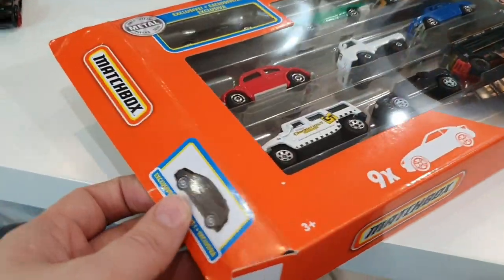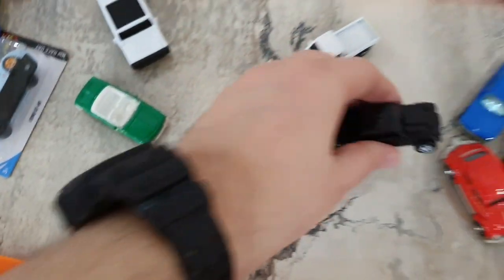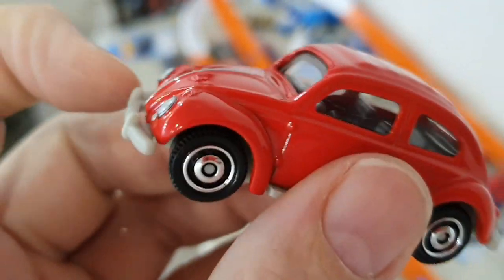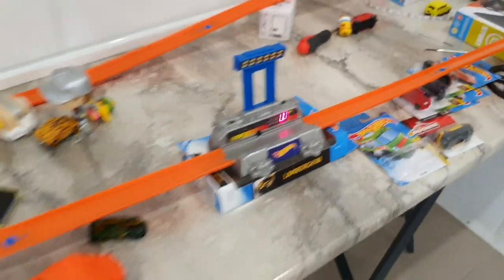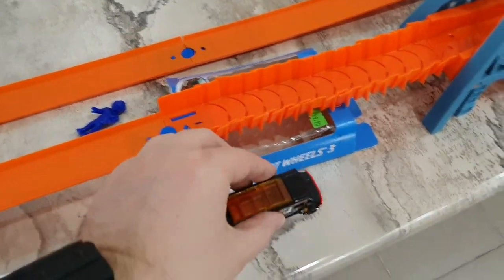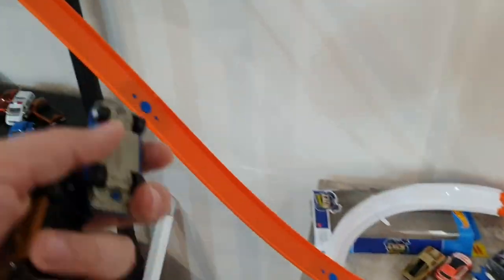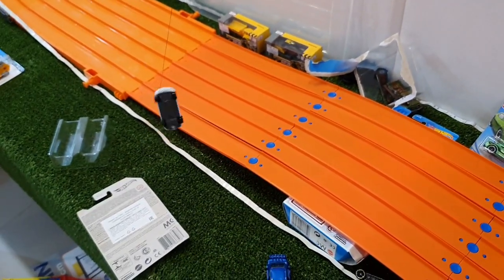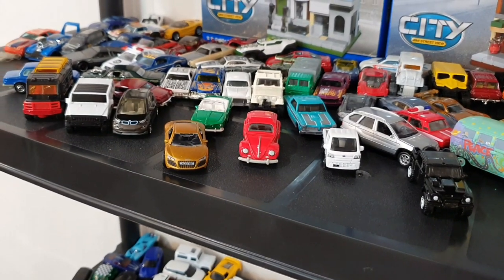Best Matchbox set 2020. Matchbox 9 cars pack review. Matchbox racing